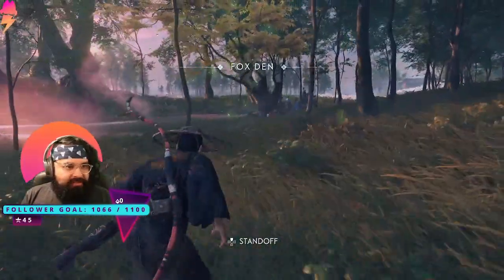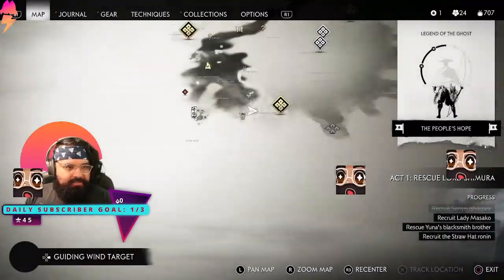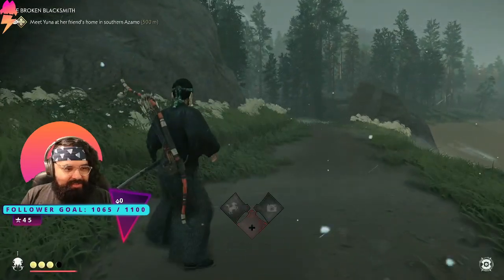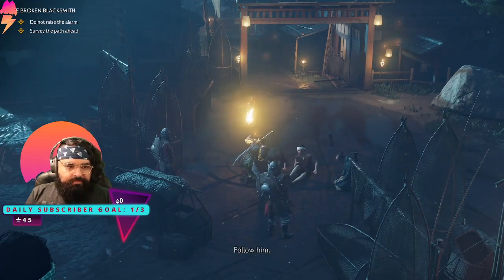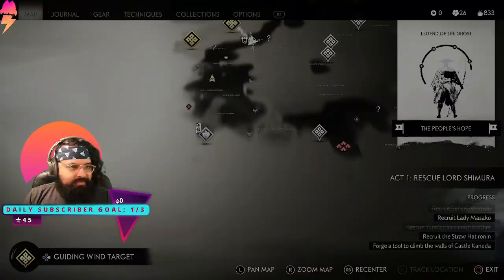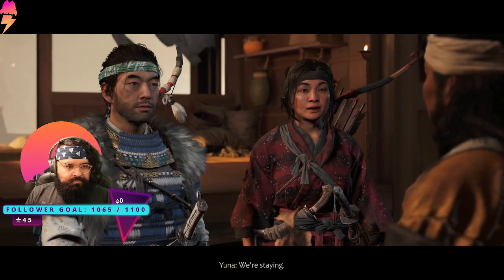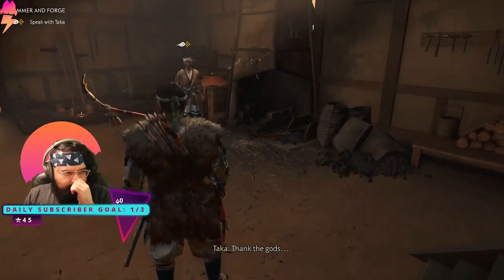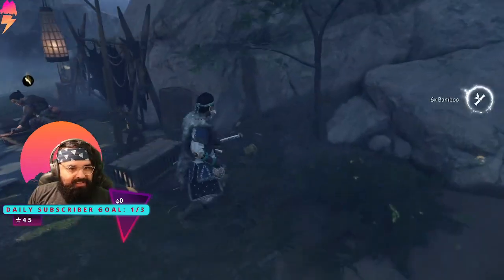Who ya gonna call? | Ghost of Tsushima pt.5 2022-07-27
Who ya gonna call?  | Ghost of Tsushima